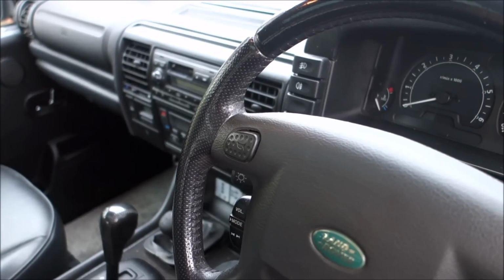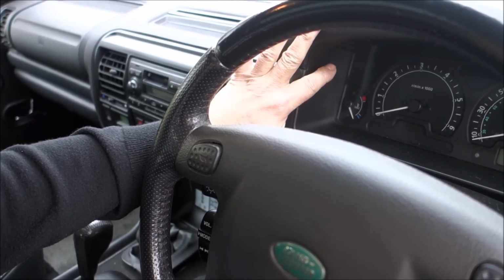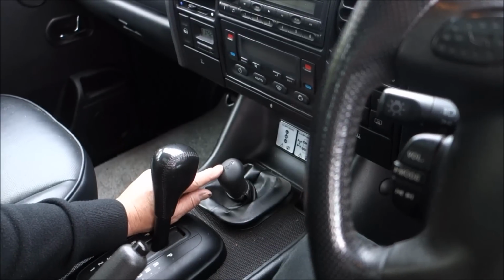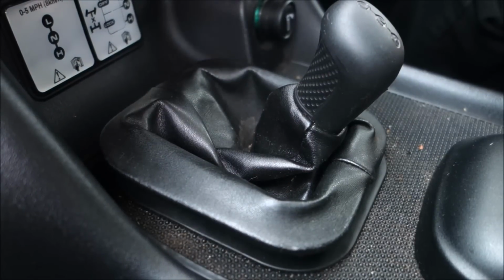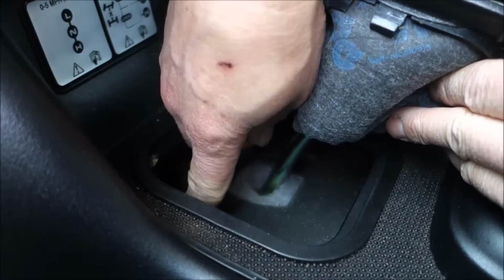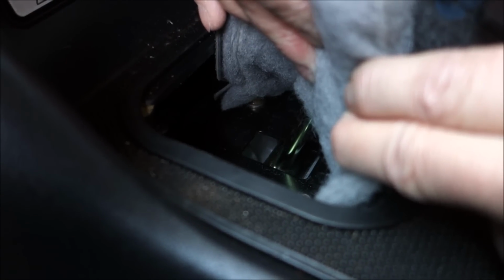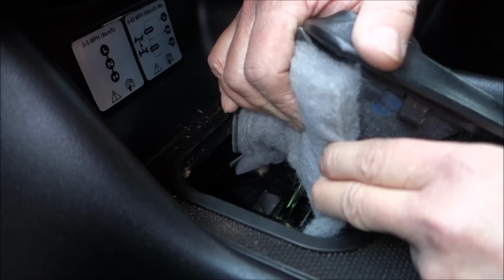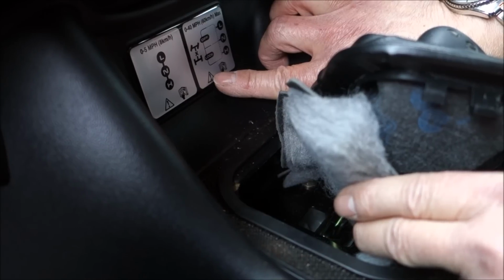Is a centre diff lock fitted to my Discovery 2 td5 year 2004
How to tell if you have the centre diff lock or CDL fitted to your year 2004 Discovery 2, in under 2 minutes without moving from the drivers seat.
So many people have asked the question and so many report that the centre diff lock was fitted to later models like the last 2004 model, they possibly mean the internals were fitted inside the transfer box but not cabled up.
So why, you may ask is the sticker there saying  it is fitted.
Read on.
Three easy checks are shown in the video for those owners who have the sticker saying they have the diff lock fitted but the low range gear lever will not move over to the left and report that it feels stiff.
People on many forums say that all the 04 discovery's had the CDL fitted as standard and this was cabled or connected up, but that is not true that is was factory connected as standard, I have the 2004 landmark, last one made, and although the sticker says that the centre diff lock is fitted,  it is not.

This is because Land Rover continued to fit the old sticker just in case new owners paid extra to have the centre diff lock twin cable lever fitted and working along side the traction control which does the same but is easier to use.
Take a look at your discovery 2 and look closely at the low gear stick, and how it was made or put together, look to see if it is welded in place at its base where it hinges back and forth.
If the round gear stick is welded directly into the larger round "T" part at the bottom, then it cannot move sideways and you do not have the centre diff feature fitted up with cables.
NOW, If you can see that the smaller diameter low gear stick shaft goes into a square block and is pinned in place, and sits in a slot then it can move sideways, so this is a good sign. It proves that the stick will move sideways to the left.
If the gear knob is engraved with the diff lock diagram this is another positive sign, mine did not have the hinged gear stick or the writing on the knob. Also mine even though a top of the range 2004 landmark model and having the diff lock sticker, did not disappointingly enough, have the diff lock lever or cables, even though many sites will say it does.
Lastly Land Rover turn off the led colour picture of the diff lock on the dashboard on start up if it is not fitted, so this is another clue you should look for first, just on the dash board.
When you buy a second hand Discovery 2 and the previous owner has never used the low gears the shift will be stiff and this does not help the situation of finding out if the CDL is fitted as I found out.  Try and use the low gear selection once a week for a few yards to keep the stick freed off.